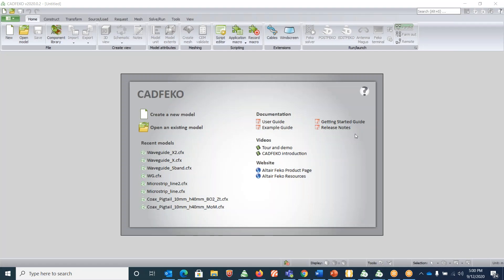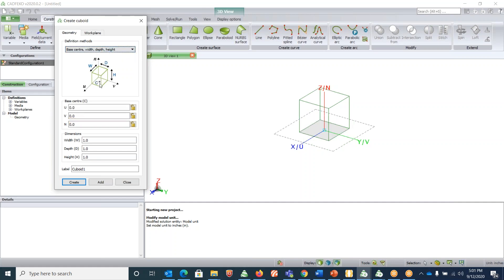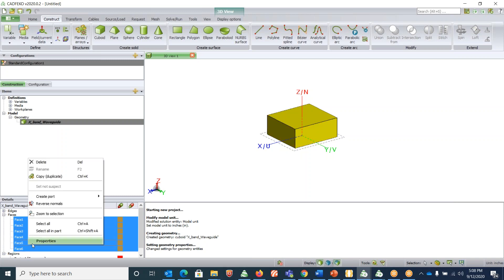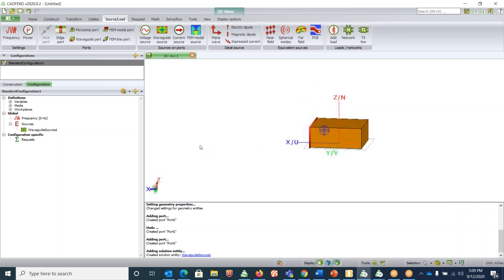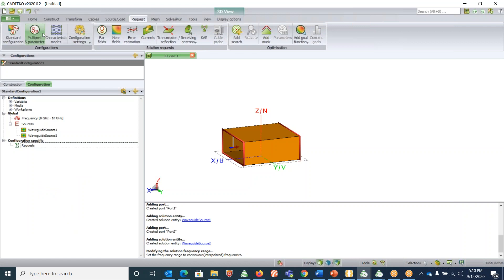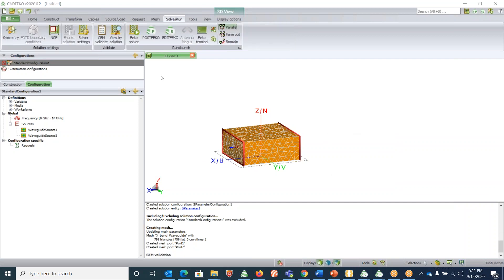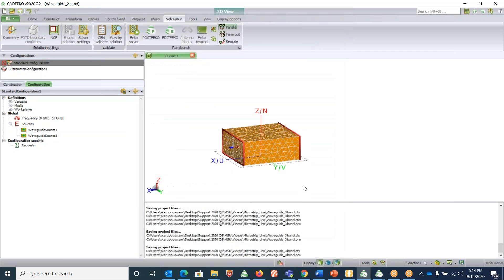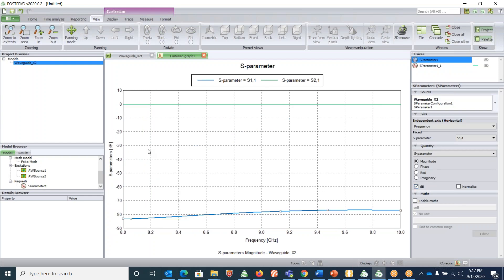Educational series for students using Altair Feko - X Band Waveguide Using MoM SEP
Altair`s Saranraj presents this EMI/EMC learning series using Altair Feko Students
Learn how to simulate X Band Waveguide Using MoM SEP in Feko